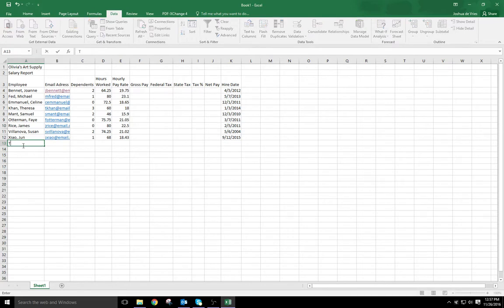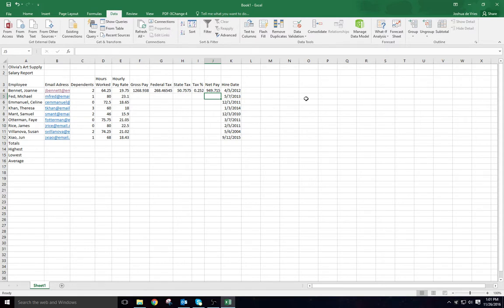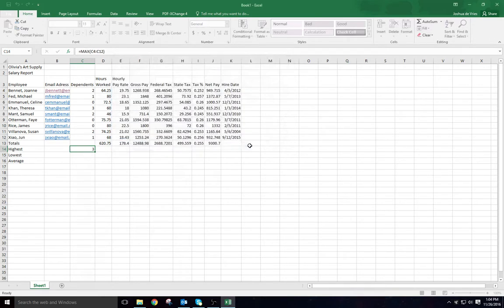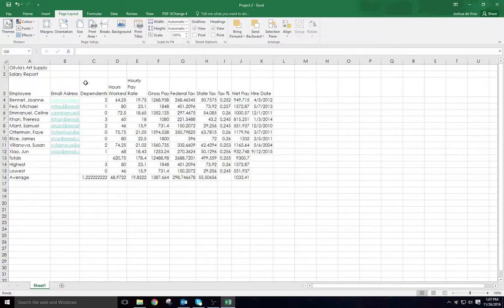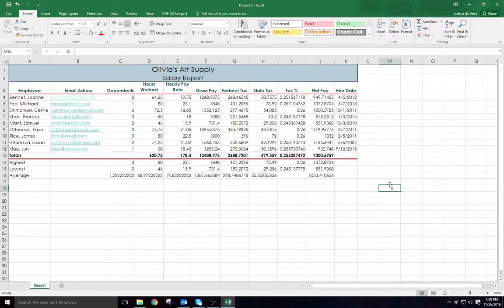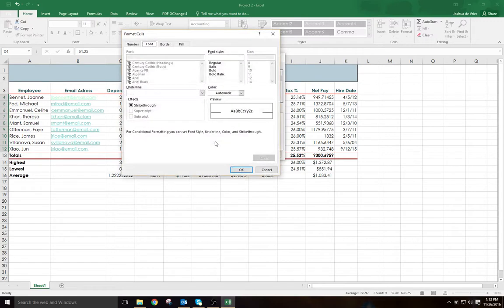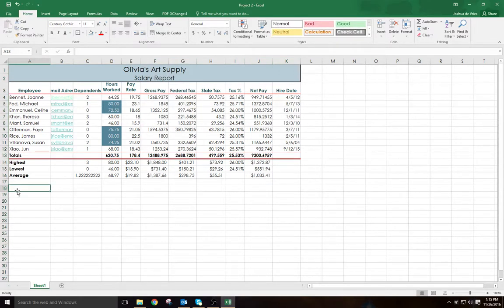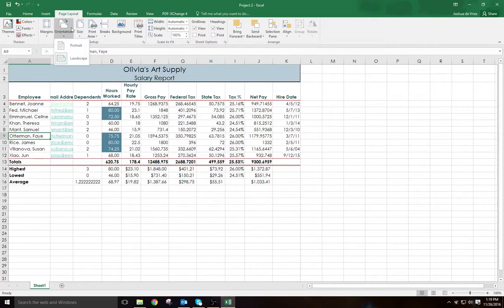Excel 2016 INF 1060 Project 2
Project 2 walk through for INF 1060